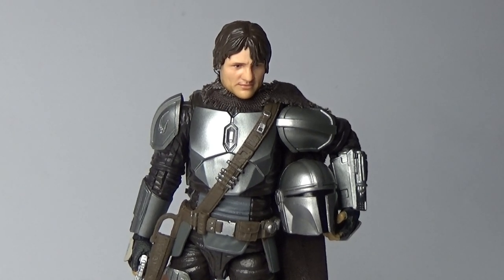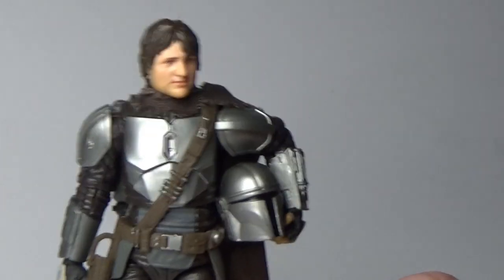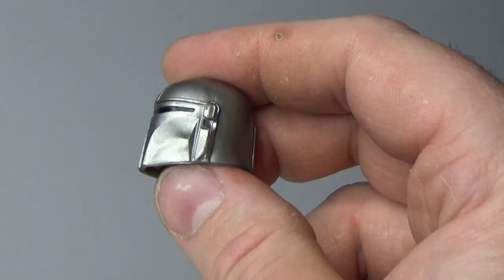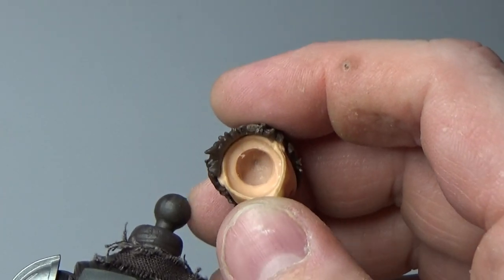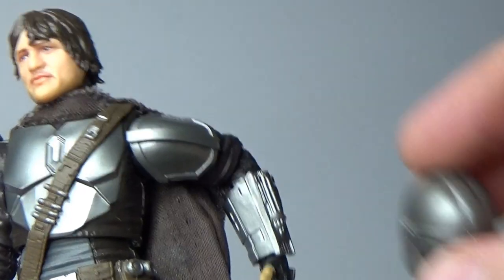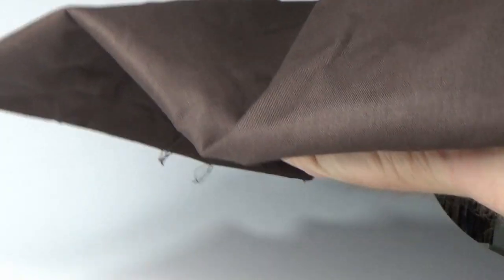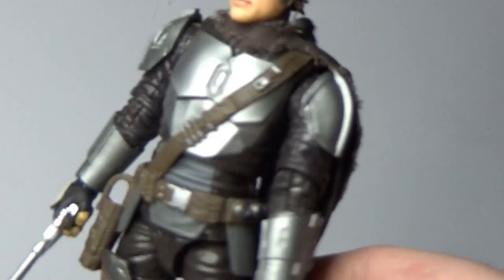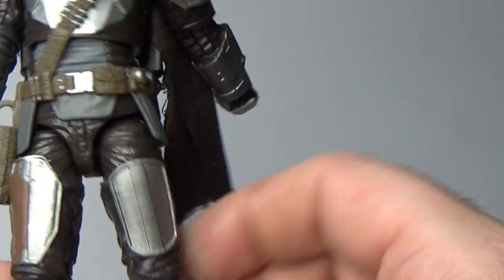CUSTOMISED DIN DJARIN/MANDALORIAN 6" BLACK SERIES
Just a short video to show what i've done to tweak this Mandalorian figure, giving him a soft-goods cape and a swappable head.